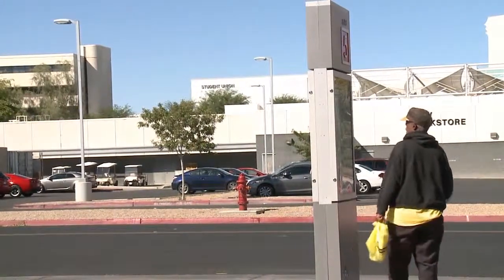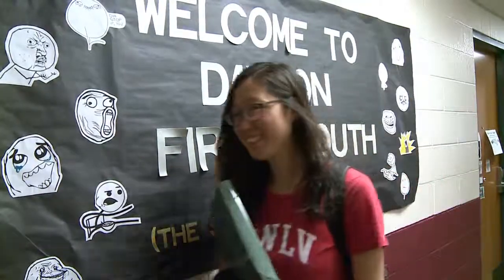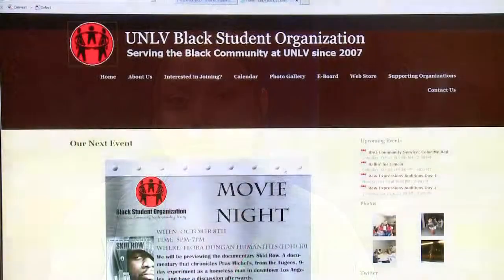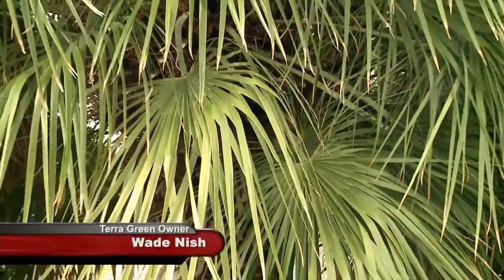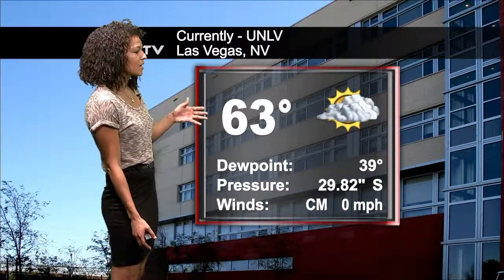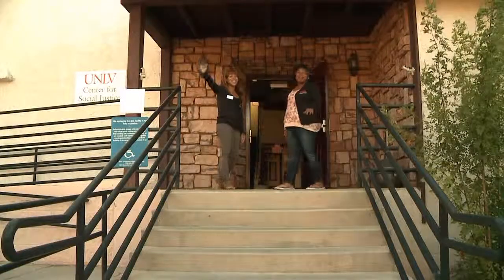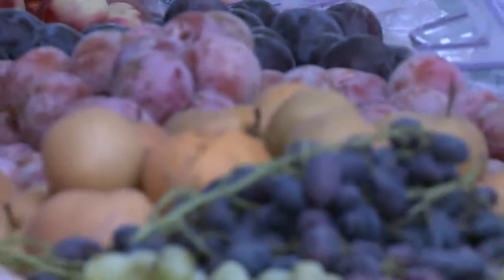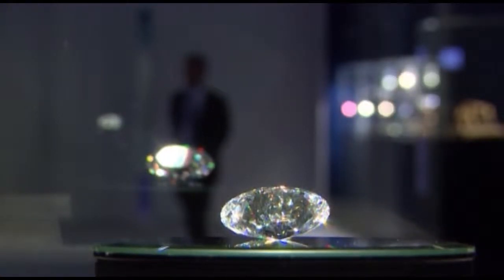Studio G Oct 10, 2013